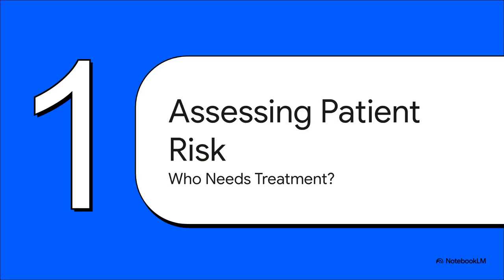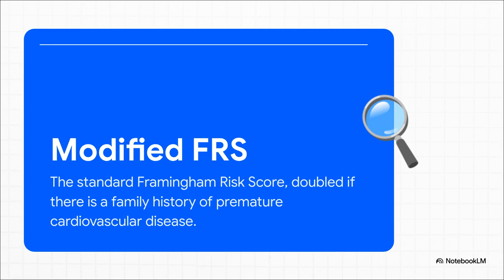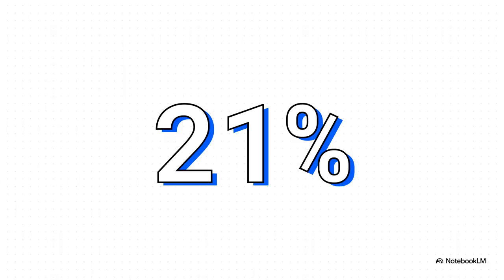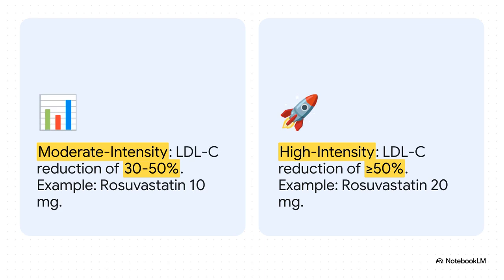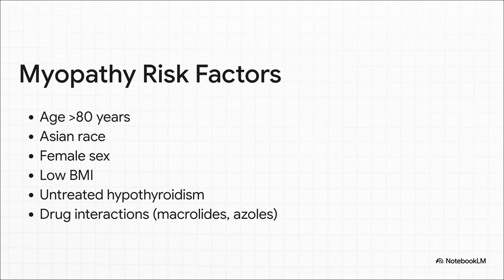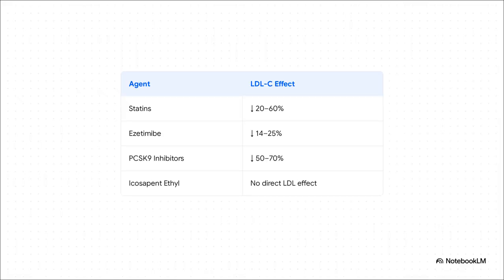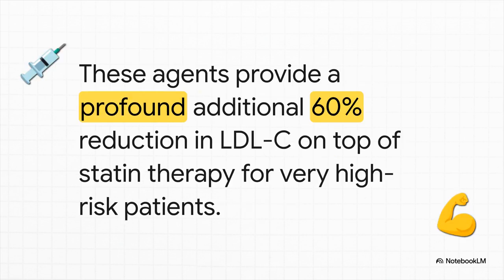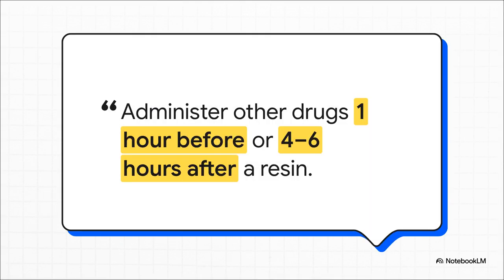Dyslipidemia Management - Therapeutic Choices